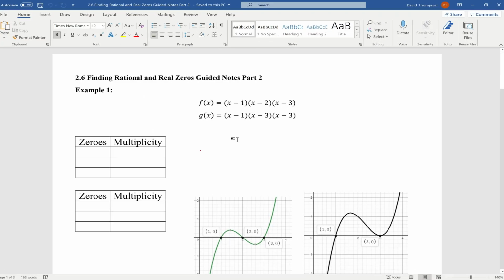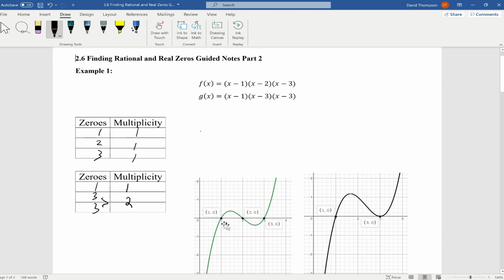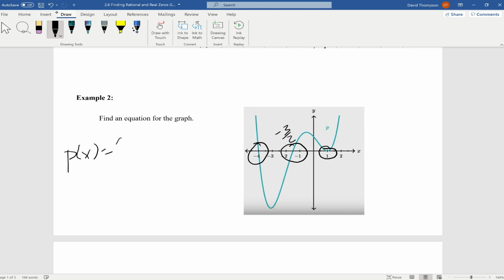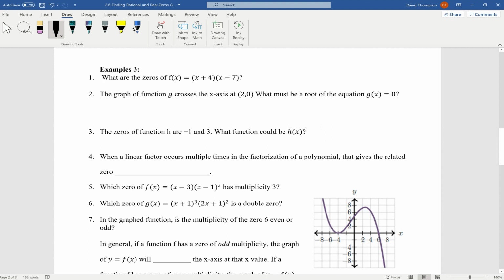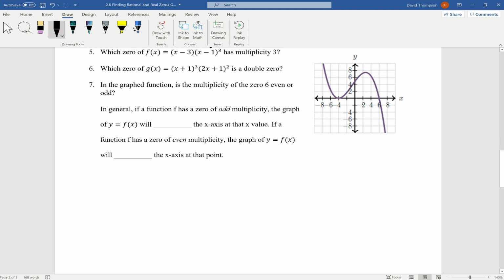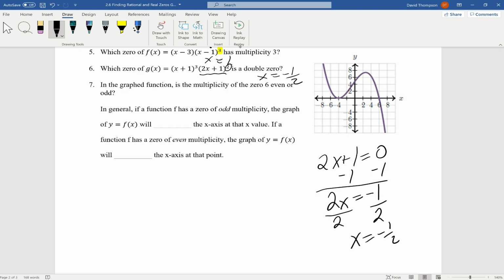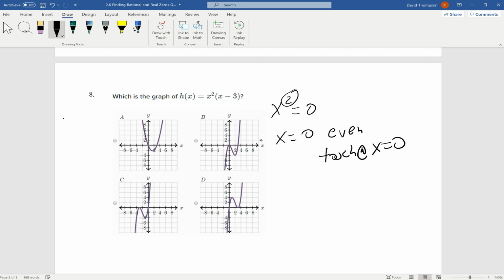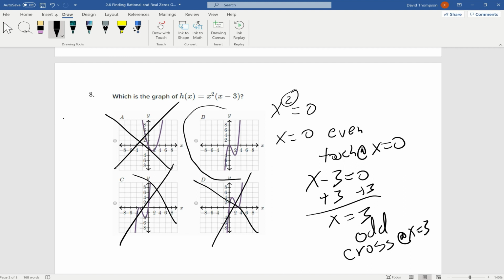2.6 Finding Rational and Real Zeros Part 2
Integrated Math III is the 3rd year course in a high school math sequence.  In this video Mr. Thompson teaches how to find zeros that involve multiplicity.